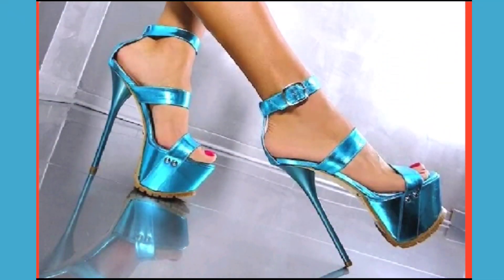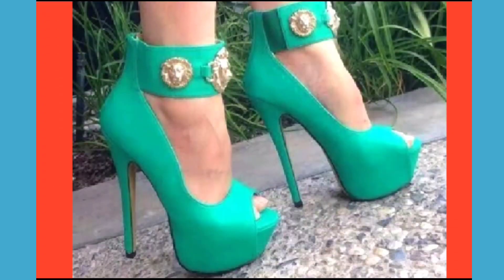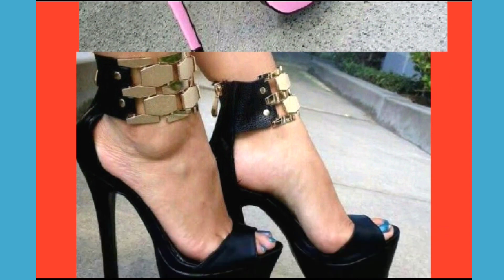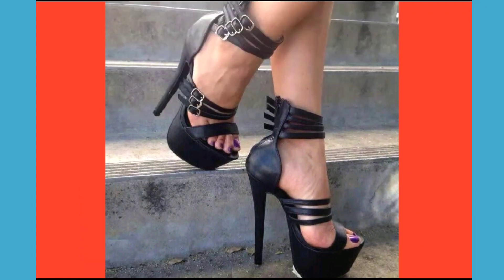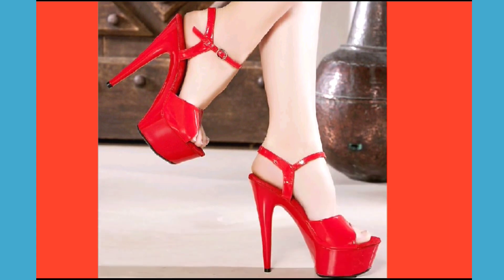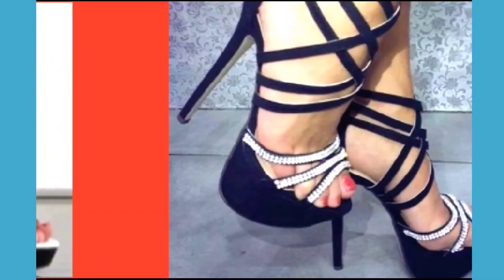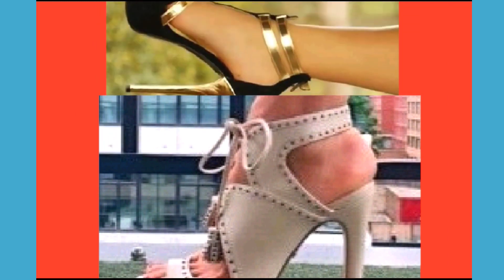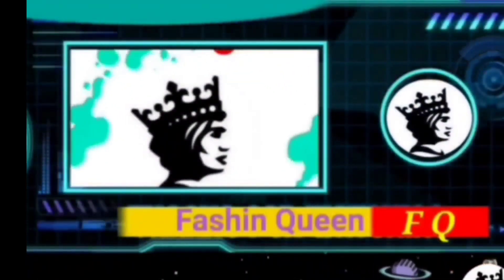Chic Steps: Exploring Fashionable Women's high pencil heel sandals for ladies Footwear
hoe collection sandals
heel shoes
walking in heels
sandal shoes
nail polish design
women's feet in heels
walking sandals
comfortable heels haul
beautiful heels design
high heel slides
high heel thong sandals

high heel sandal
stylish flat sandals for ladies
heels design
beautiful shoes
fancy sandal design
shoes style
new shoes design
high heels sandals
shoes
,high heels new design
best heel sandals,
bridal sandals high heels,
how to walk in pencil heels,

high heels sandals shoes high heels sandals flat sandals
heels haul heel sandal best shoes  new ladies footwear designs high heels shoes lace styles new footwear designs 2023ing  girls feet